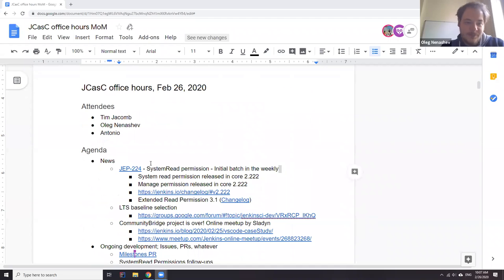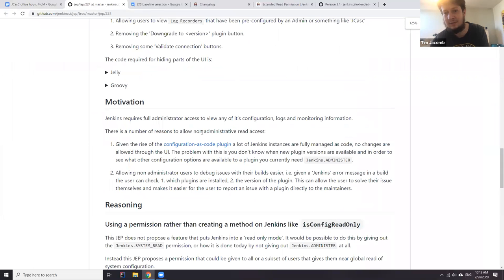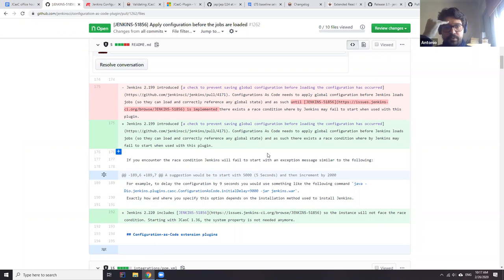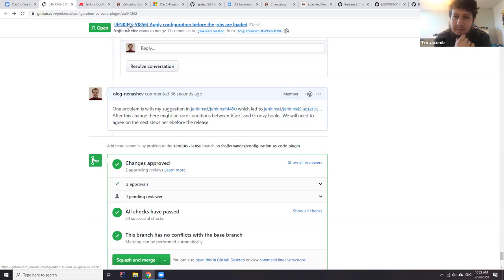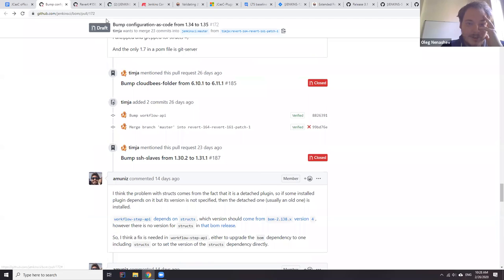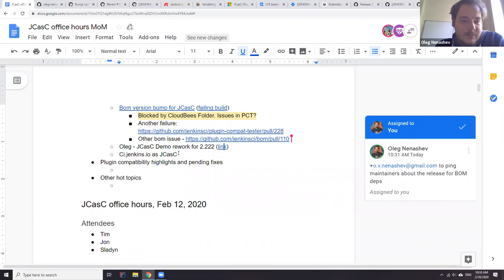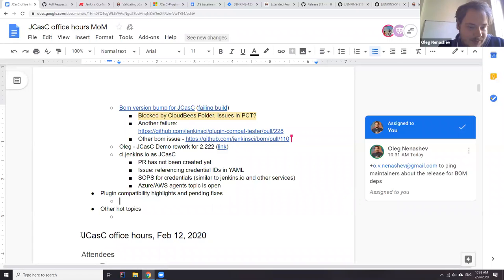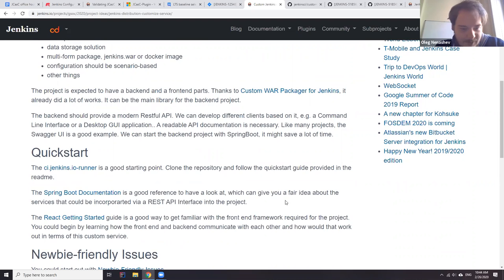JCasC office hours, Feb 26, 2020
Regular meeting for Jenkins Configuration-as-Code project: news, project updates, and ongoing development. Agenda and meeting notes